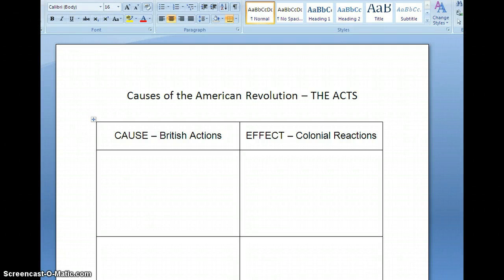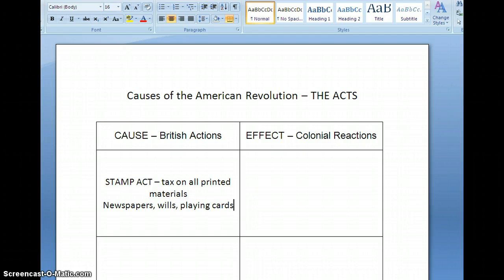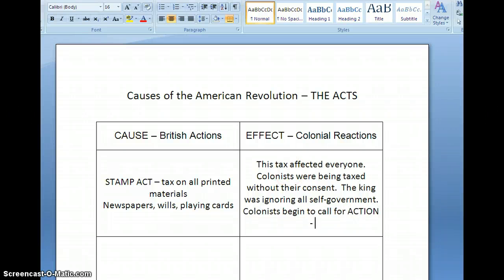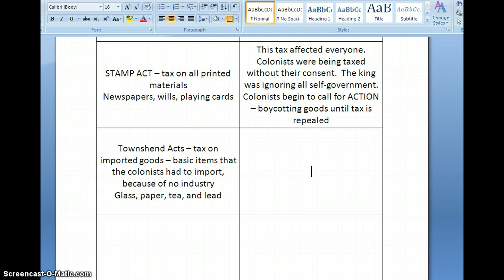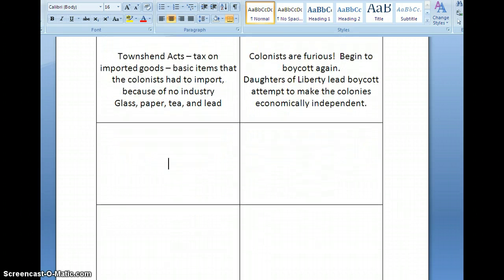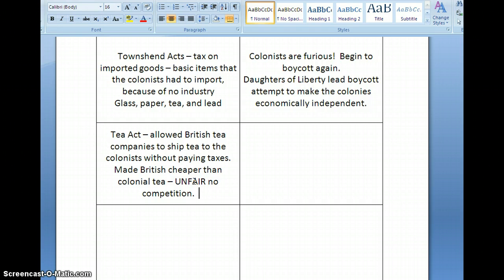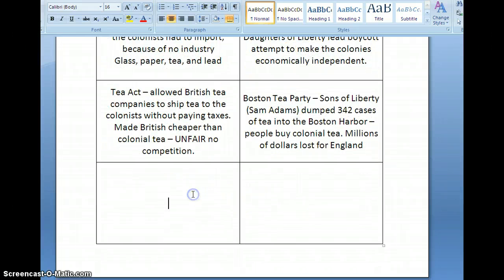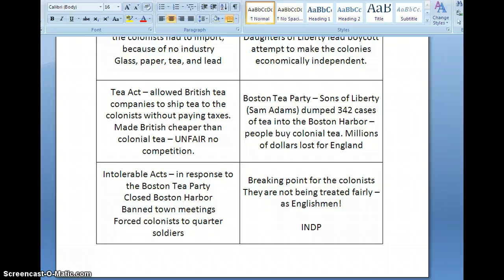Causes of the American Revolution - THE ACTS